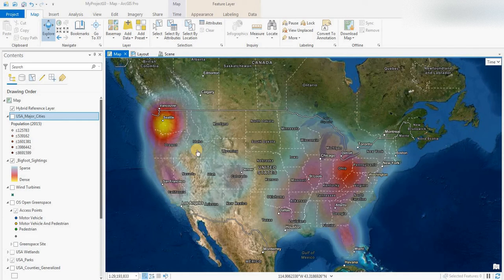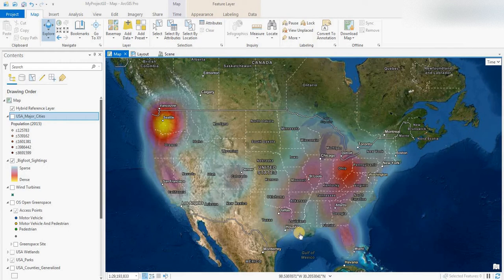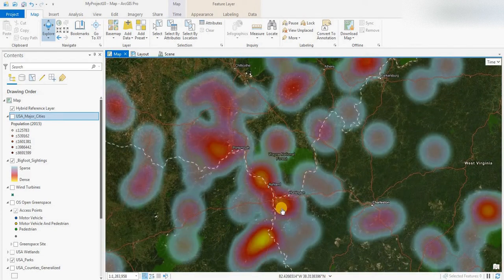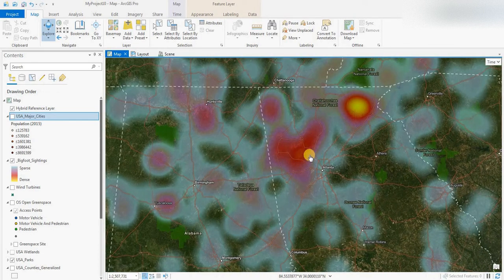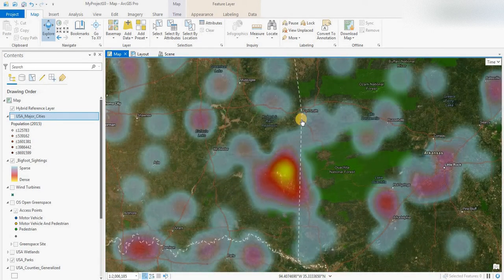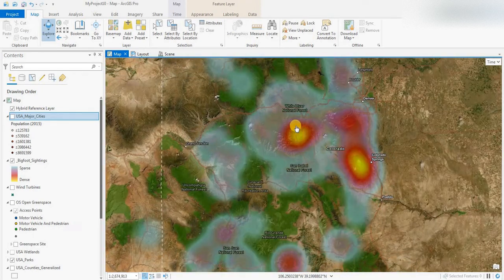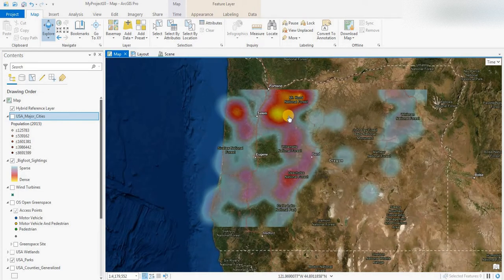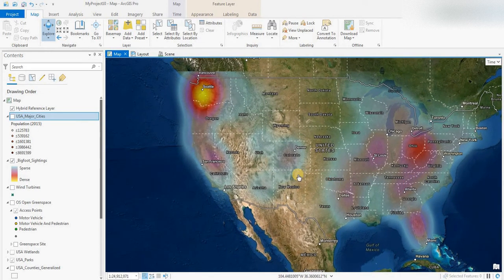Bigfooters must see this on Hot Spots Based on Sighting Reports and find where to go!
Bigfoot Hot Spots Based on Sighting Reports using ArcGIS Pro Heat Map